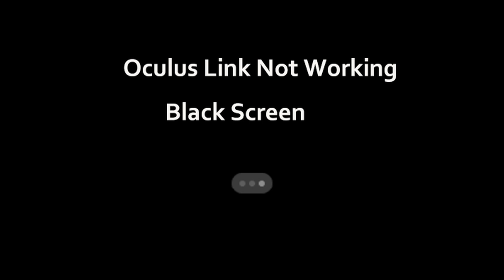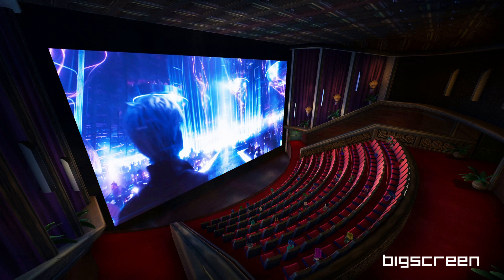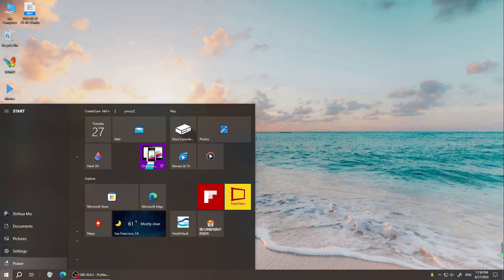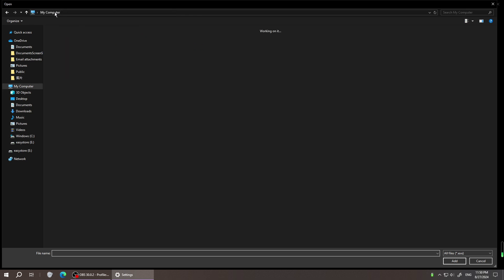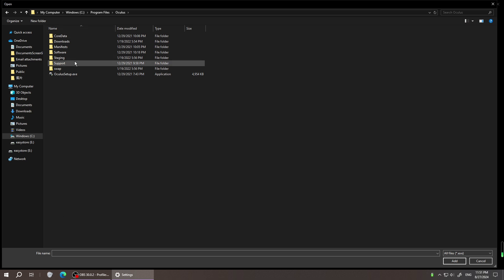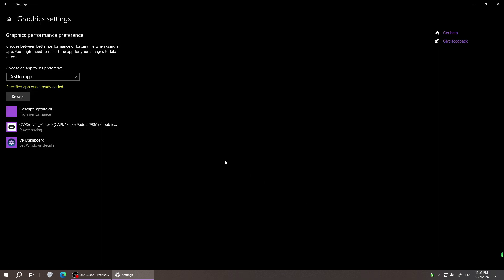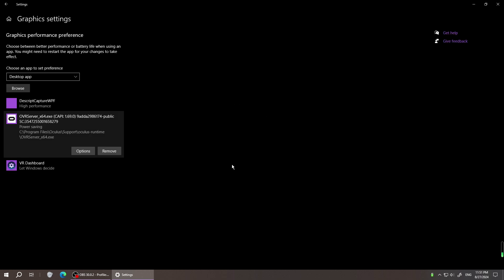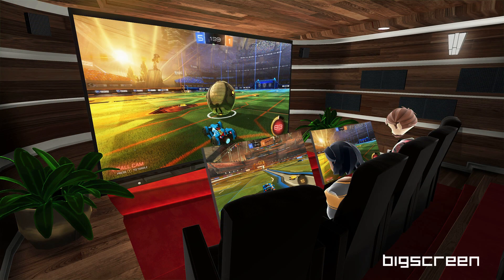Big Screen VR remote desktop dark screen issue on Oculus Quest 2 Fixed (Working in 2024)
Sometimes, when you doing the online desktop remote stream in Big Screen VR on Oculus Quest 2, even you are able to see the big desktop screen as host during the online streaming, other people who joined your room still see a dark screen with no audio, and this issue can be really annoying.
In this video will Sam will show you a simple method to fix dark screen issue when you remote desktop streaming in Big Screen VR app in Oculus Quest 2. keep following this video 's instructions you will solve this problem. (This method only support Windows 10, Not Windows 11)